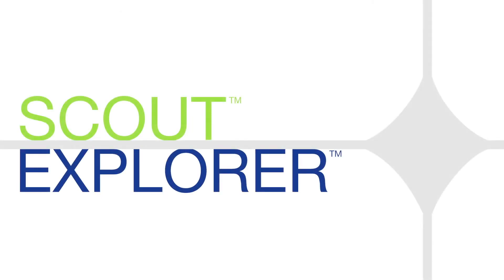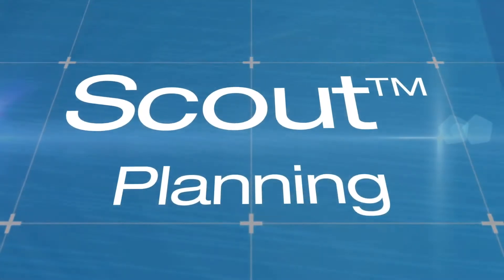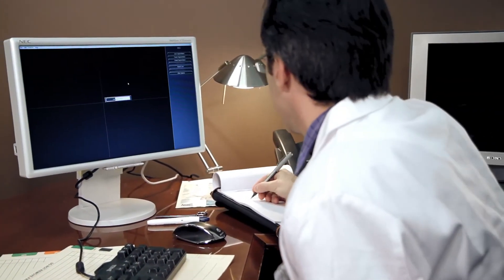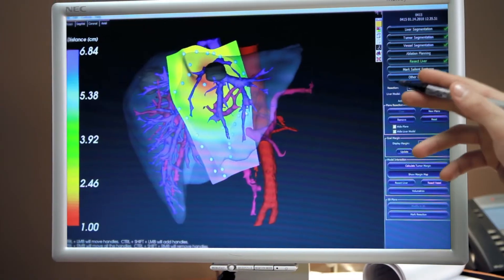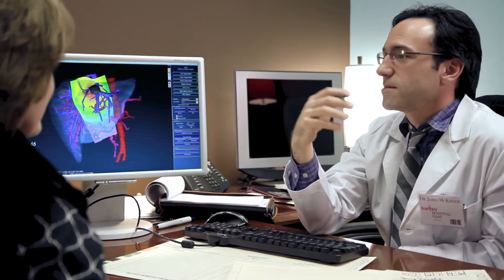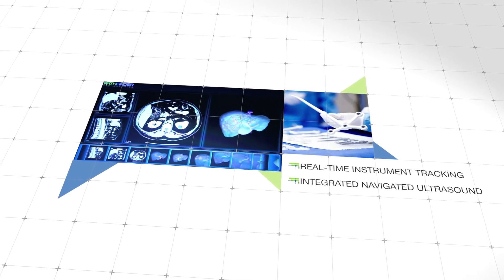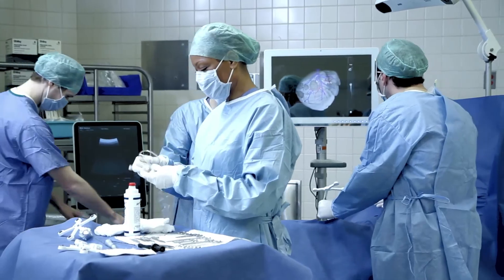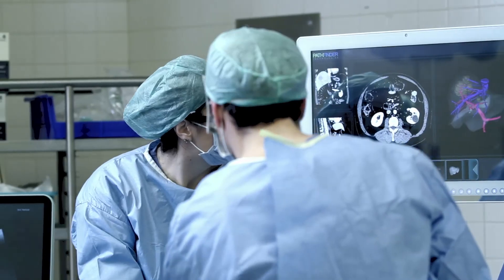Pathfinder Technologies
Introduction to Pathfinder Technologies. Developer of computer-assisted navigation and surgical planning software for soft-tissue abdominal cancer procedures.